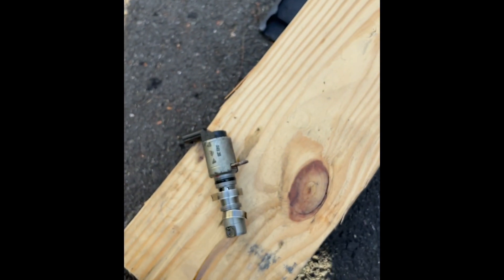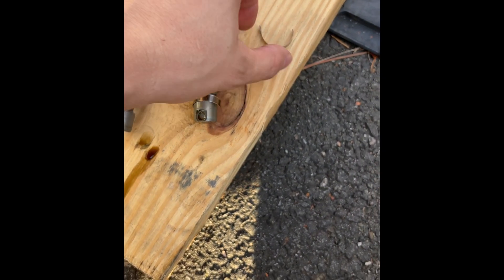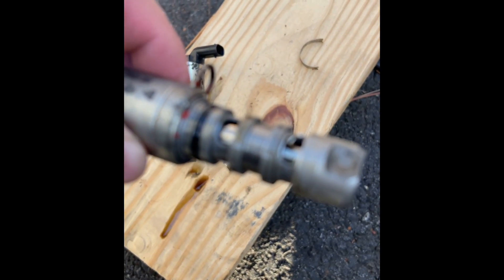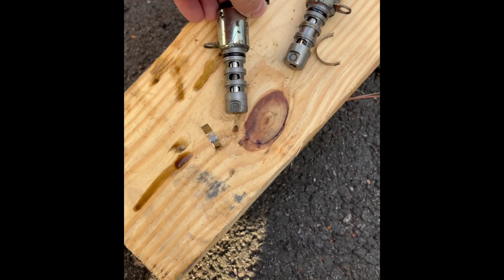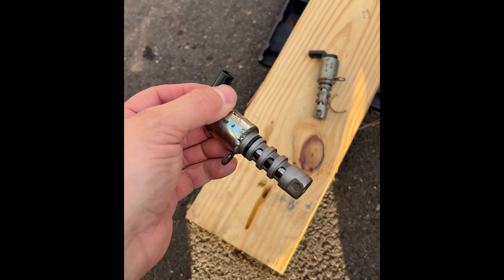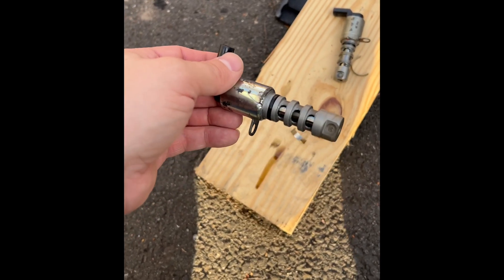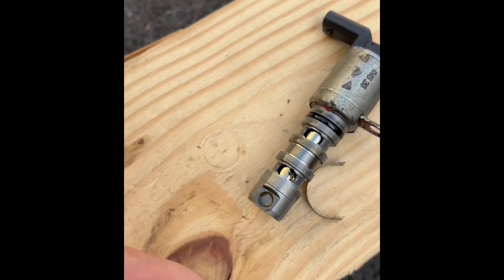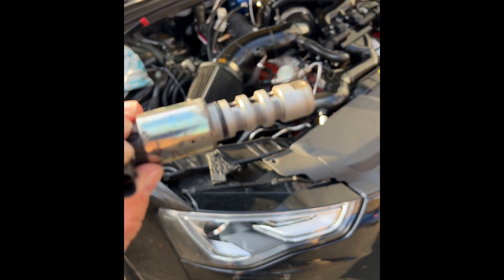Audi 4.0T EA824 CODE P0018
If you getting this code (G163) / Engine Speed Sensor (G28)
P0018 00 [10100111] - Incorrect Correlation Check this video before a major repair